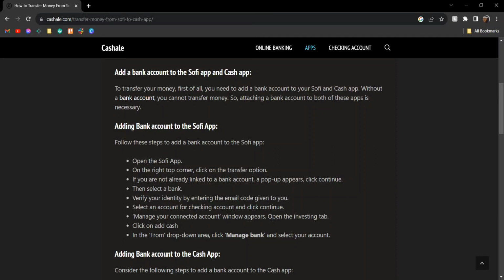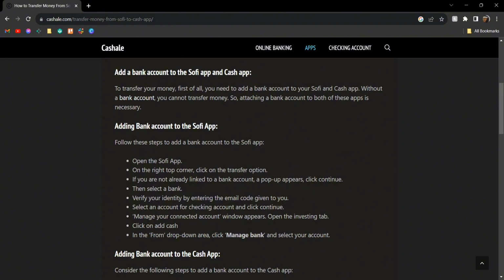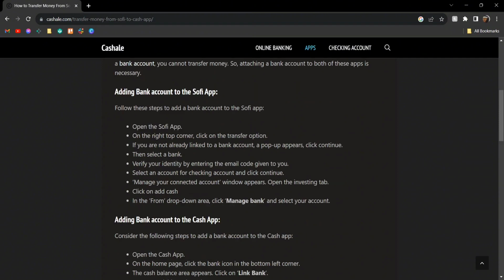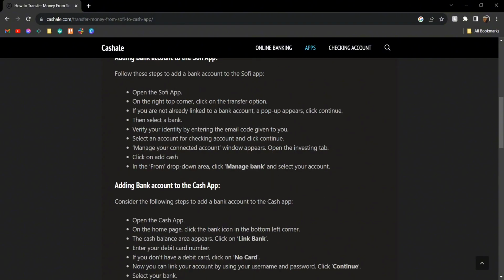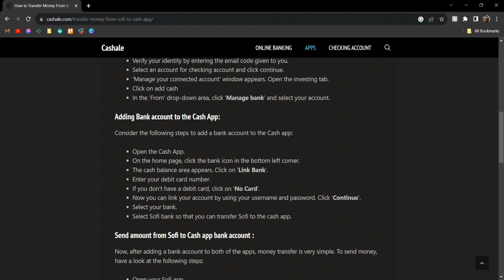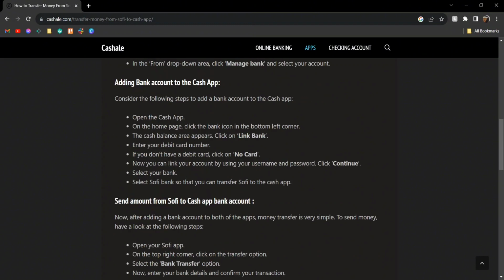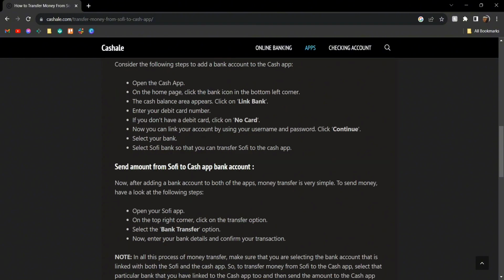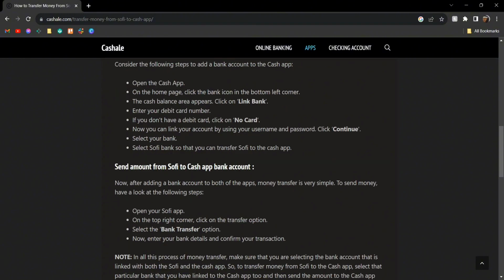How to Transfer Money From Sofi To Cash App (NEW 2023)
In this tutorial, we'll guide you through the process of How to Transfer Money From Sofi To Cash App .  We've broken it down into easy-to-follow steps to ensure you get the most out of it. this video is packed with valuable insights you won't want to miss. 🚀.  Make sure to watch until the end for all the key insights.